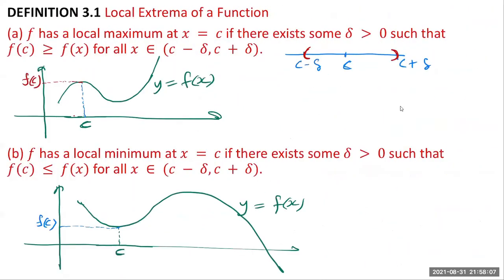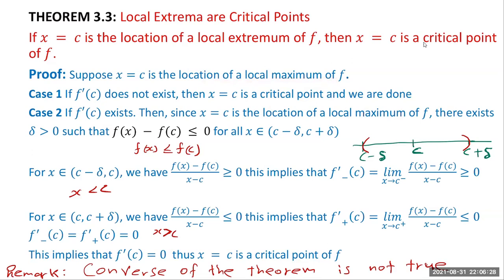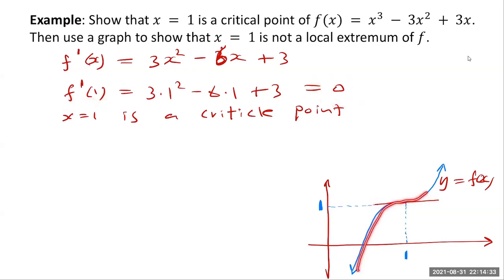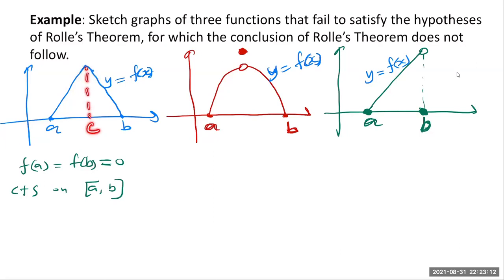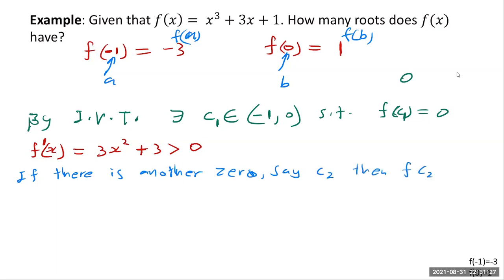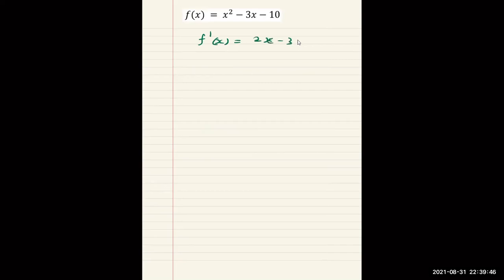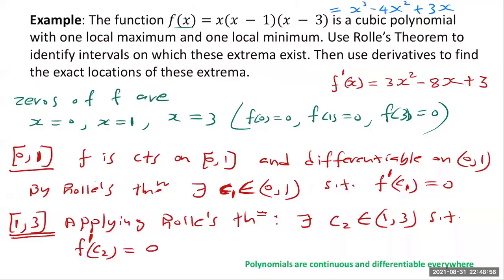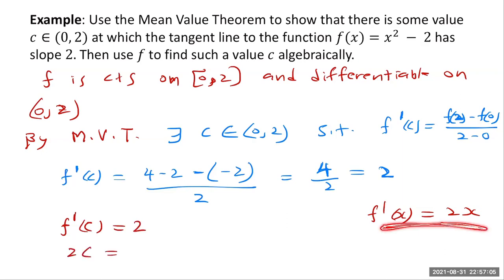Section 3.1 - THE MEAN VALUE THEOREM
The Derivative at a Local Extremum, Rolle’s Theorem, Mean Value Theorem, Local Extrema of a Function, Critical Points of a Function, Local Extrema are Critical Points, Calculus for beginners, Calculus from top to bottom